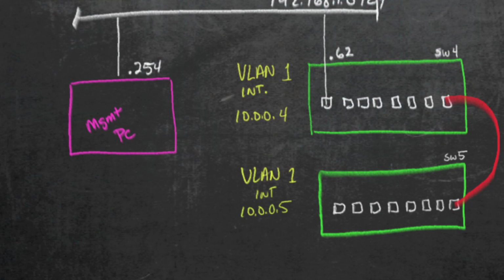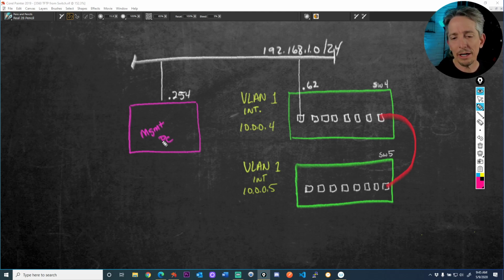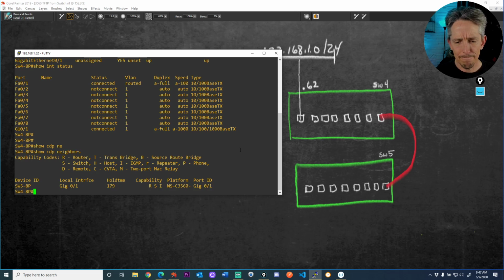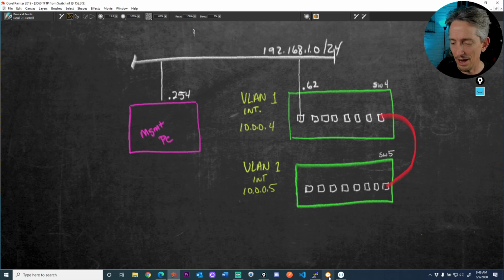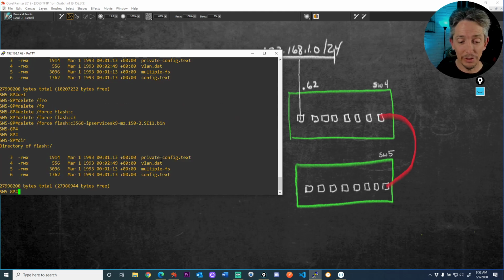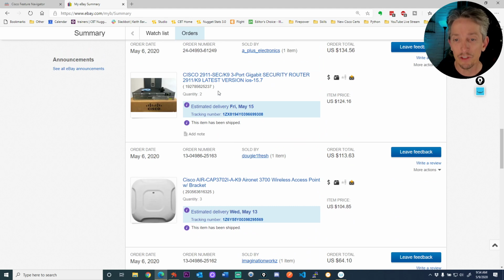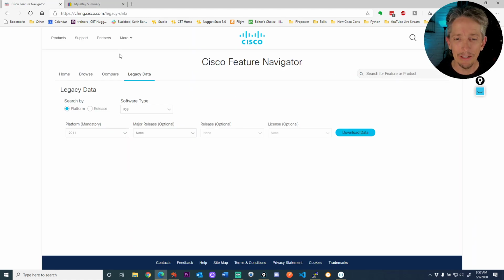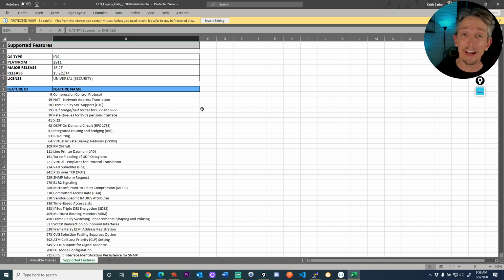In-lab TFTP Server and Cisco's Feature Navigator | Cisco CCNA 200-301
🦘 Jump links:
02:00  ⏩ topology diagram of how the devices are connected
03:00  ⏩ setting up 1 Cisco device as a TFTP server for the others
05:00  ⏩ verify ports and addresses
08:15  ⏩ enabling the TFTP service and specifying the file
11:45  ⏩ starting the TFTP transfer from SW4 to SW5
12:35  ⏩ Feature Navigator demo